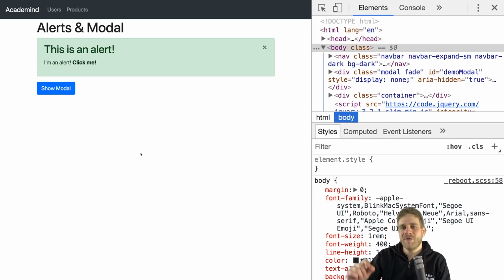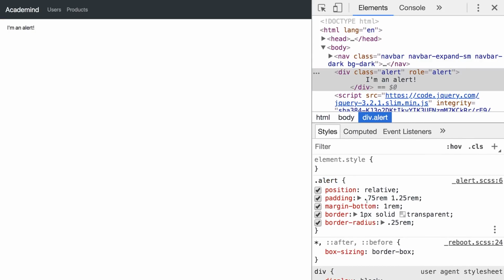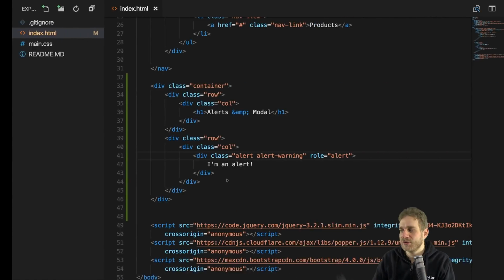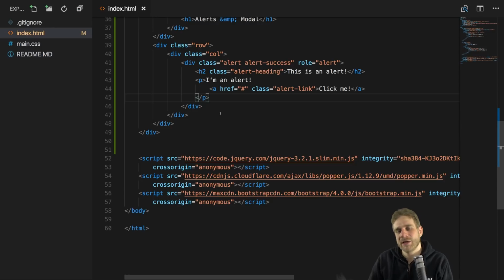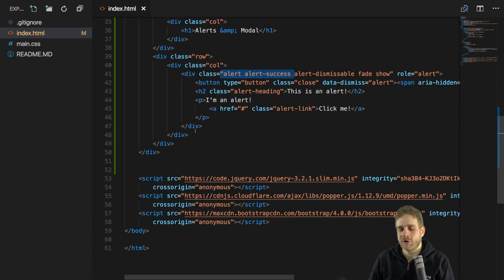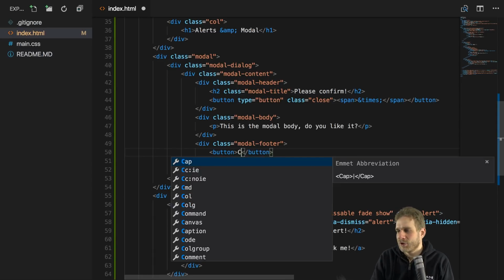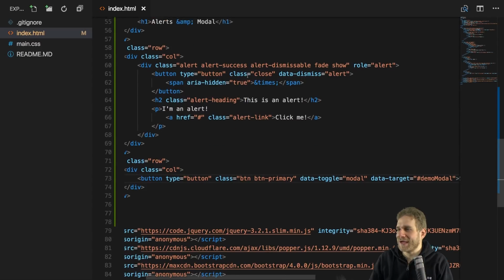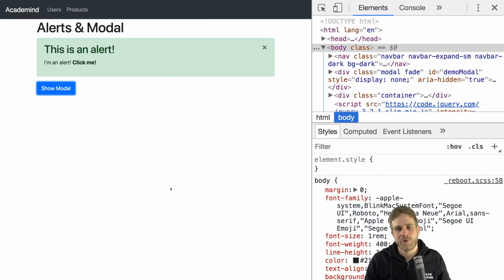Bootstrap 4 Alerts & Modals | BOOTSTRAP 4 TUTORIAL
Bootstrap 4 offers plenty of components but Alerts & Modals are among the most important Bootstrap 4 elements. With Alerts & Modals, you can provide user feedback or throw alerts. Bootstrap 4 makes the implementation of these elements very easy as you'll learn in this video.